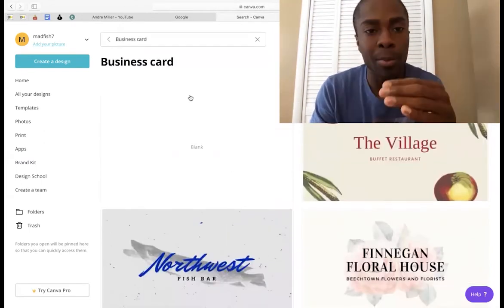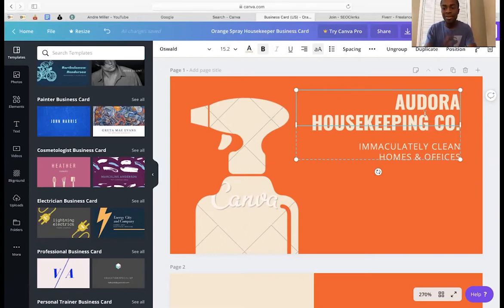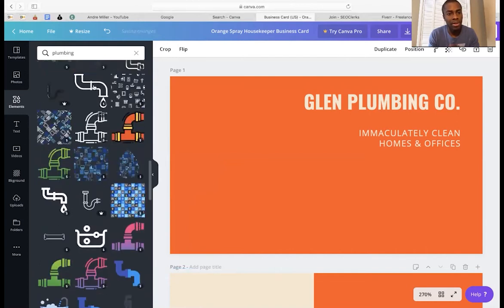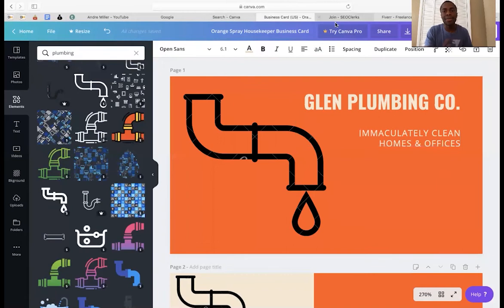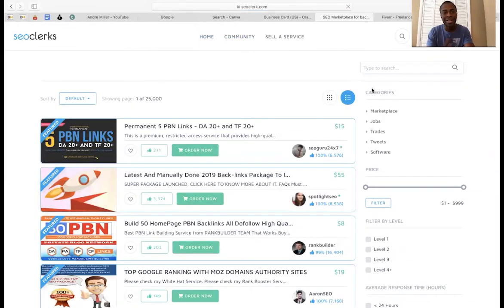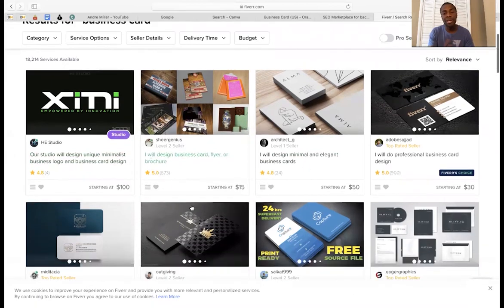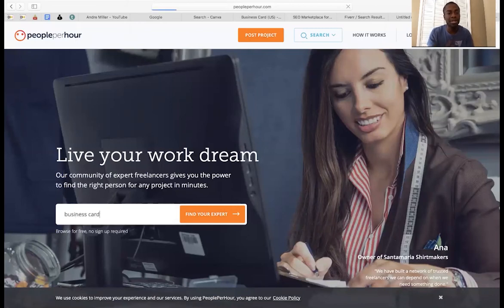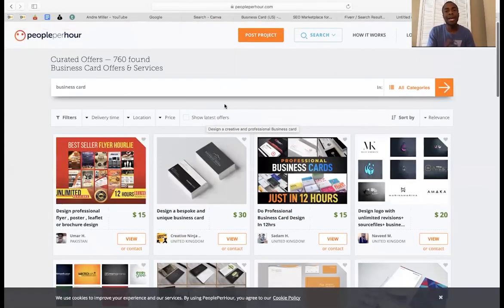Earn Money Online And Make $10 For FREE PayPal Money 2021